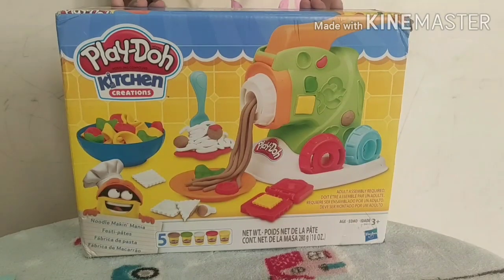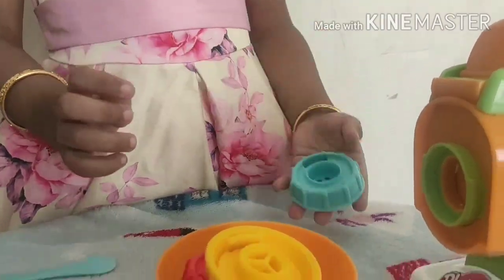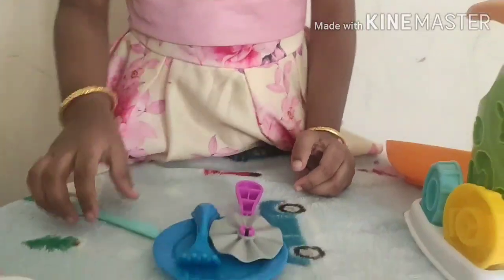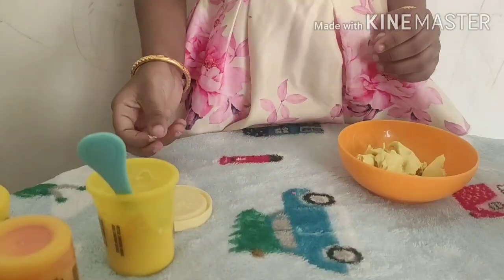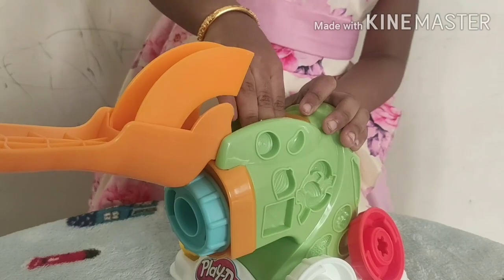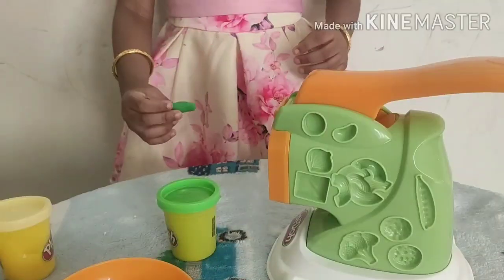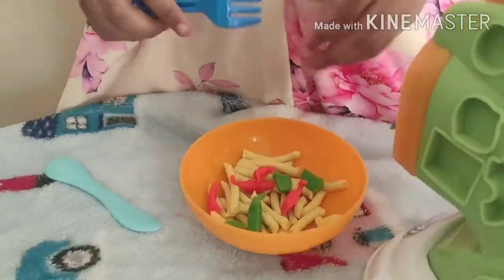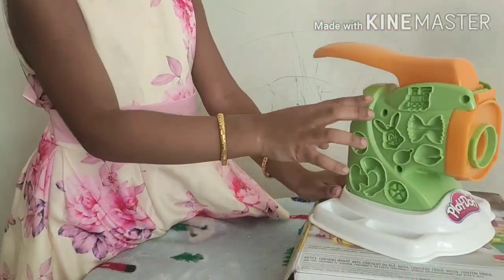Lets make noodles - Play with play dough - Part 1 /Play-Doh Kitchen Creations - Kids Playtime